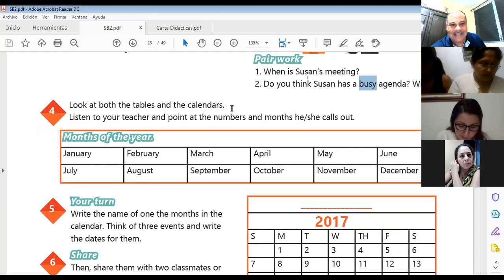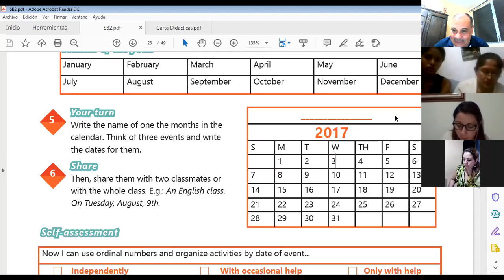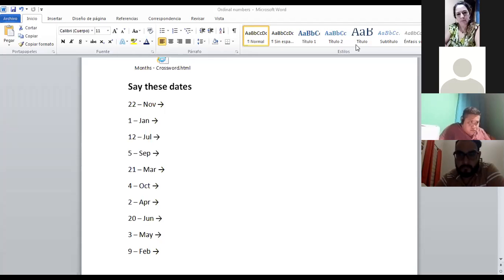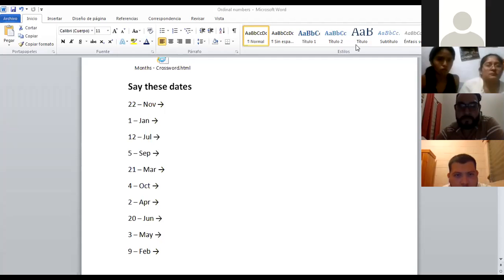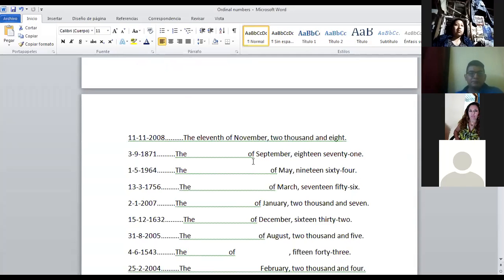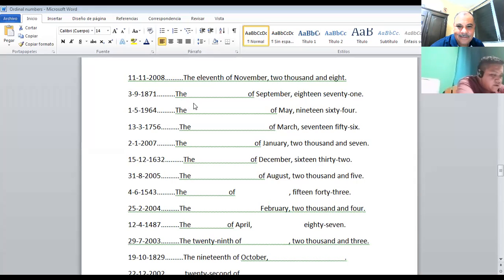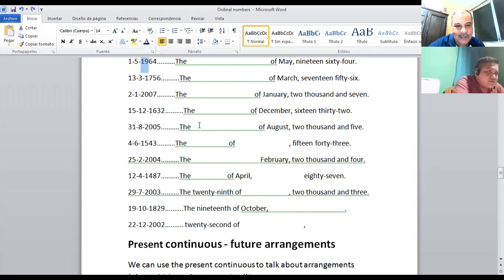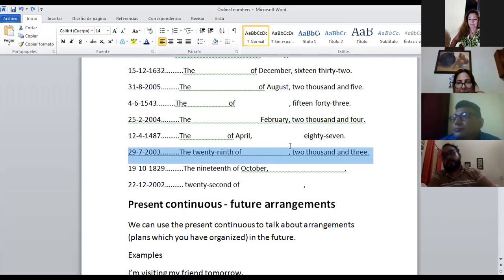Ingles Corporativo-Videoconferencia #9 Have to and need to practice3